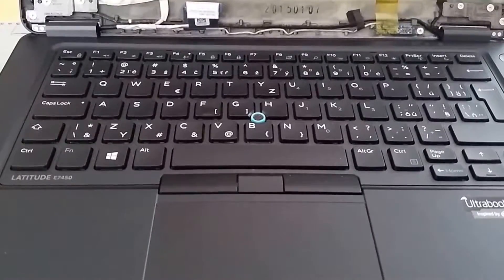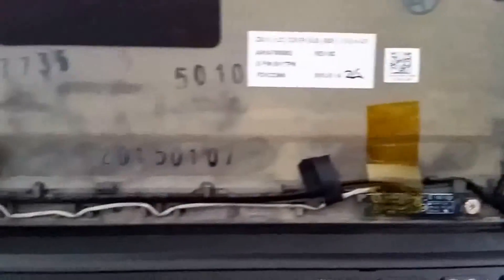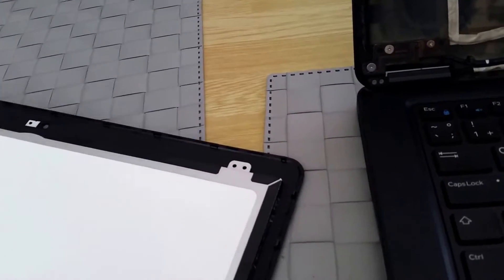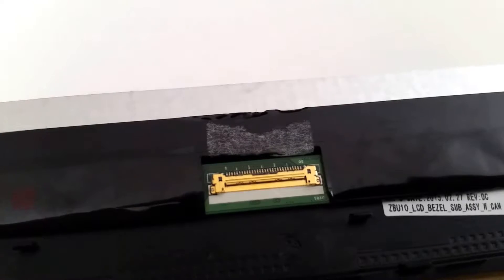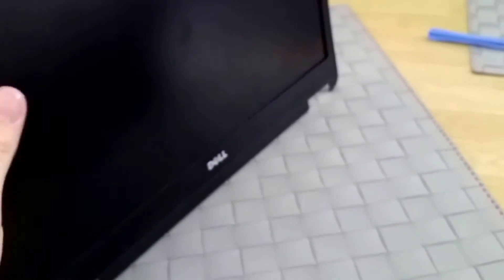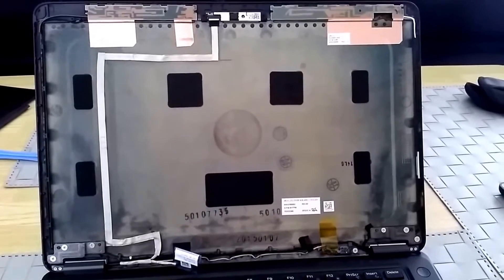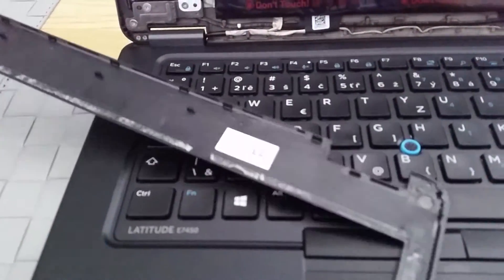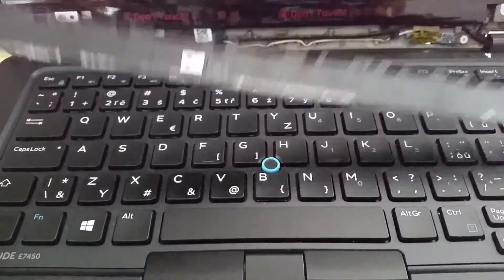Dell Latitude E7450 - LCD replacement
E7450 LCD replacement